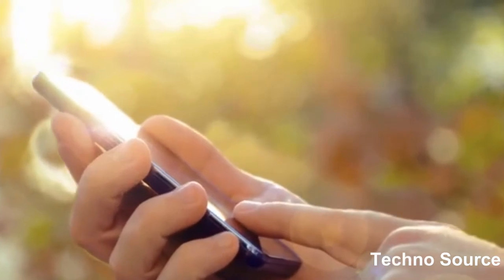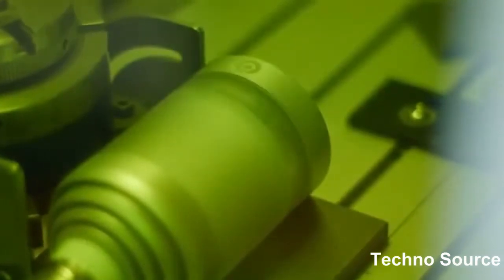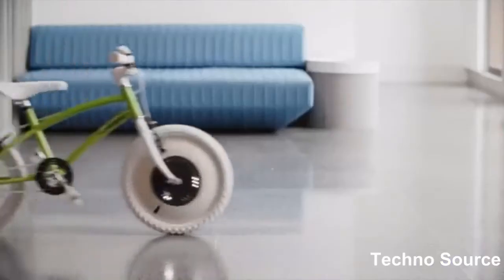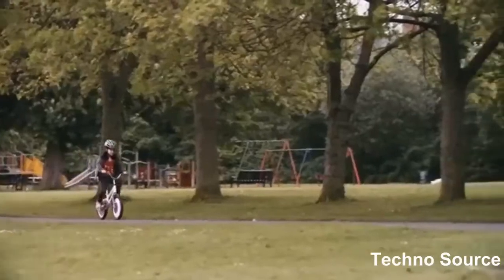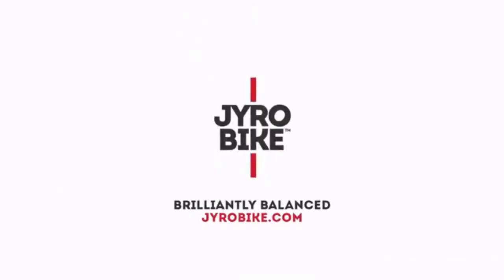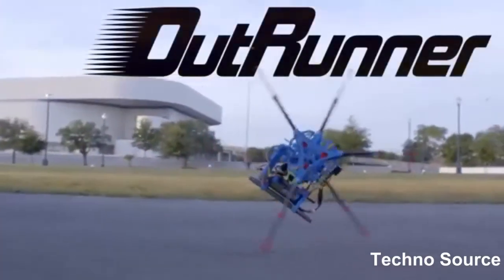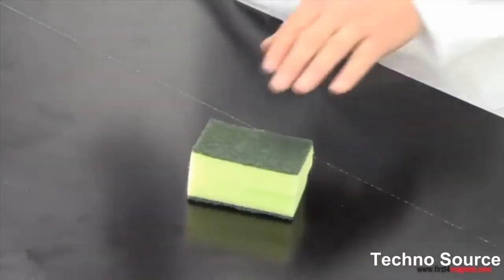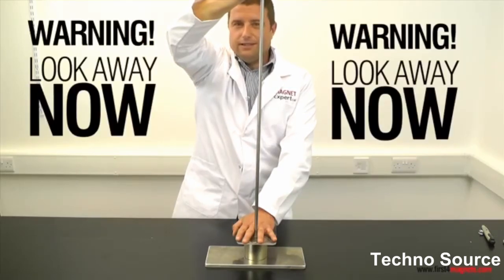7 New Eye-Catching Futuristic Gadgets ➤3✔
Today we are presenting you with 7 new futuristic Tech & Gadgets that are coming to market. These new innovations are paving the
way and trending up a storm of anticipation!

Credits and links to products/projects-

-~-~~-~~~-~~-~- ⭕.Latest Smartphones Offers.⭕